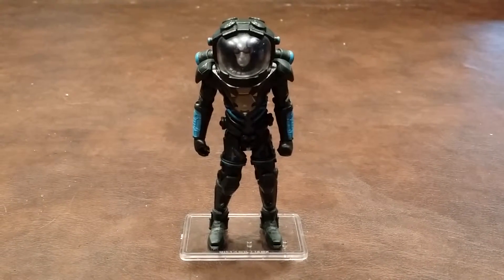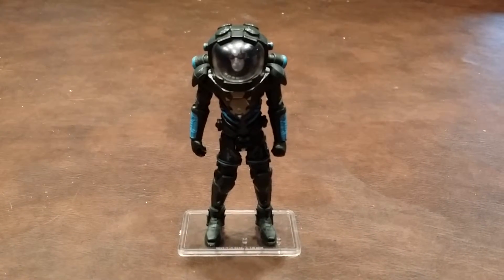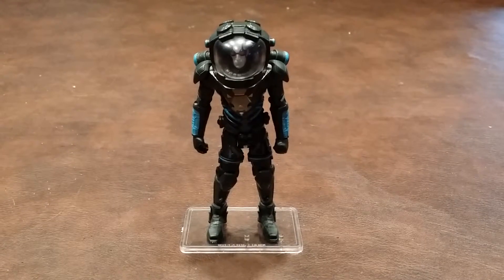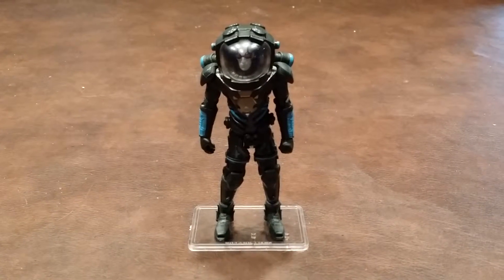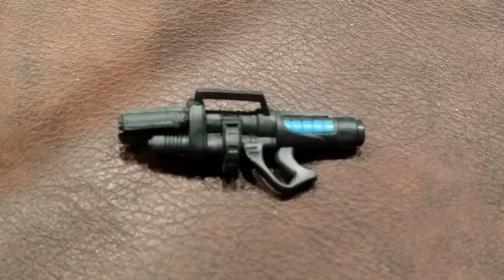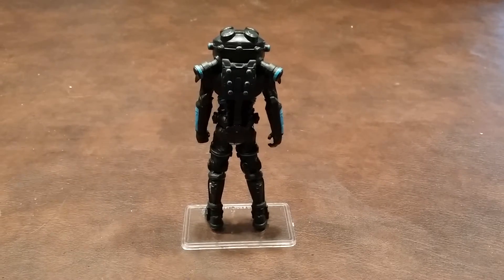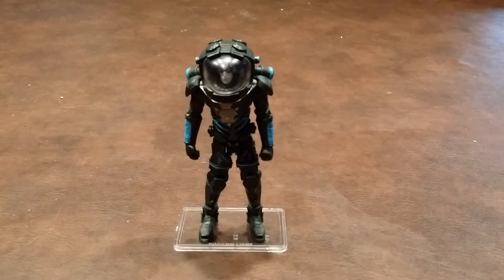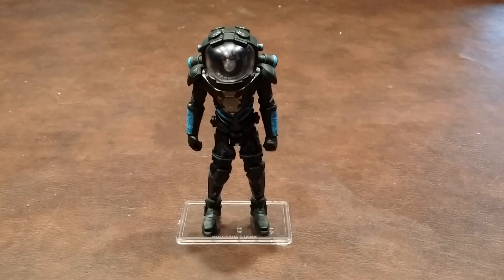DC Comics Multiverse Arkham City Mr. Freeze 1080p HD Figure Review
A review of the Arkham City Mr. Freezel figure that was produced by Mattel as a part of the DC Comics Multiverse line of action figures.  This is in the 3.75 inch scale.